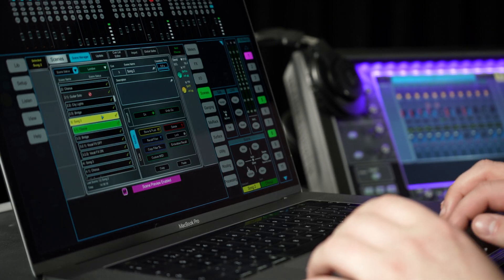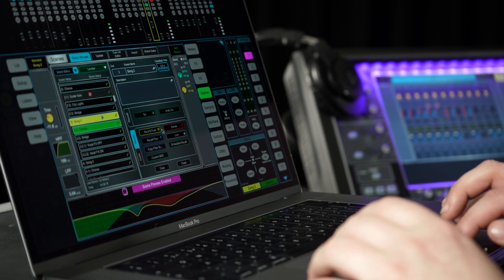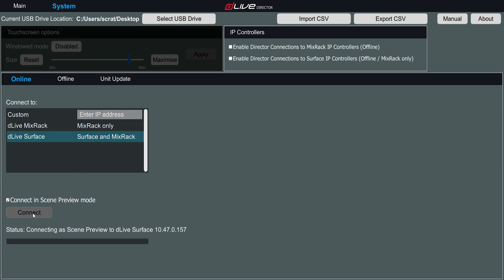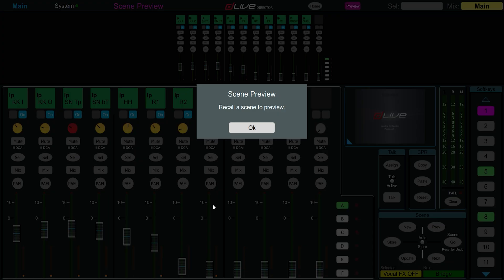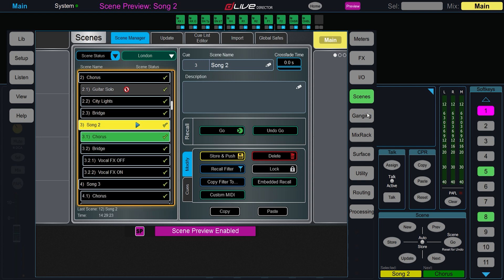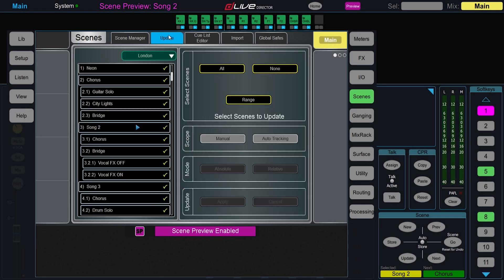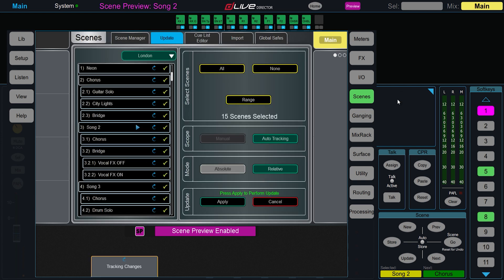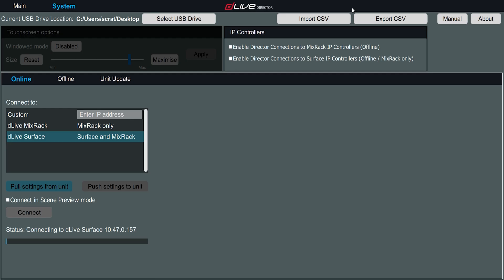dLive V2.0 Director Preview Mode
dLive firmware V2.0 introduced Director Preview for editing Scenes on a connected dLive without affecting the running audio during the show. In this video we’ll cover what Director Preview mode is and how to use it.